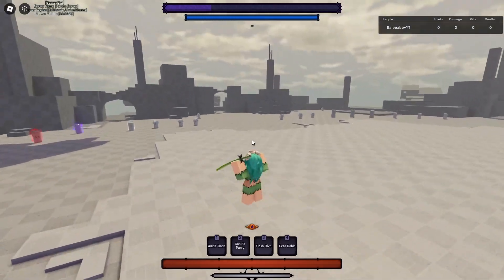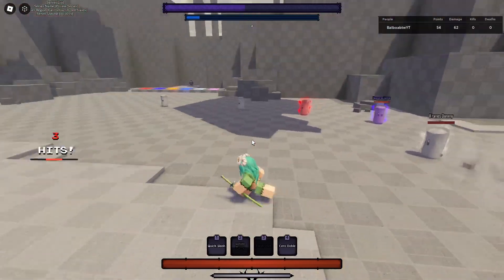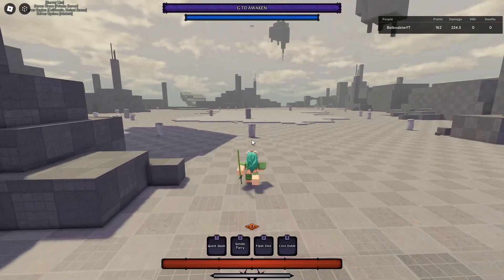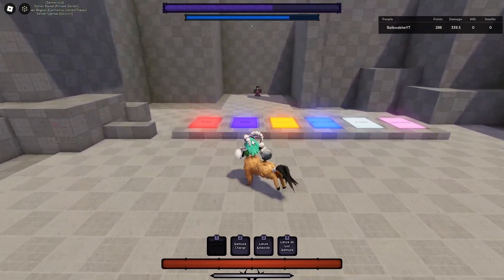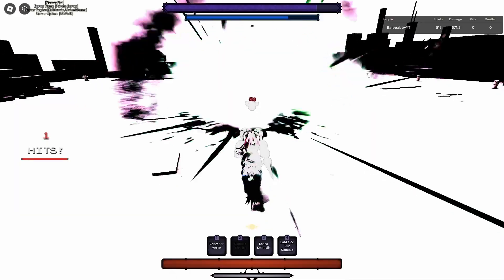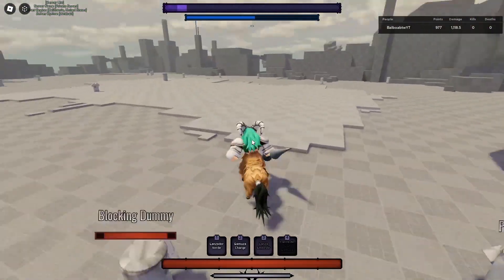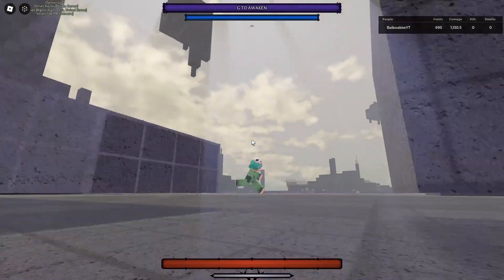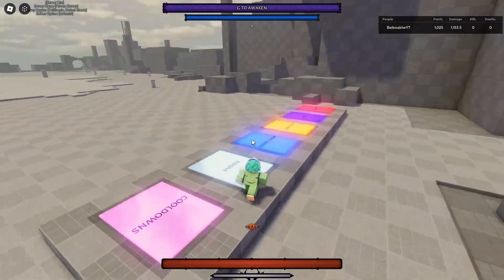Nelliel Showcase + Combo Guide! [Anime Showdown]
- - RANDOM TAGS - -